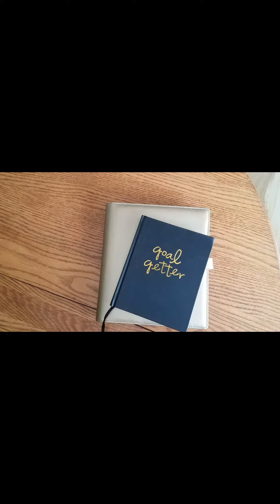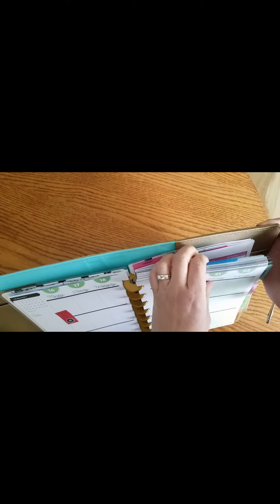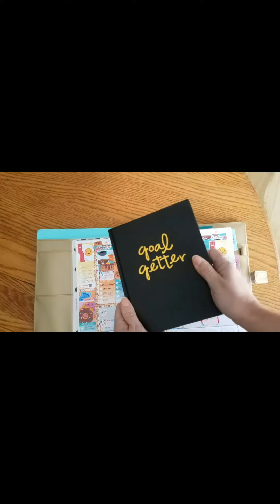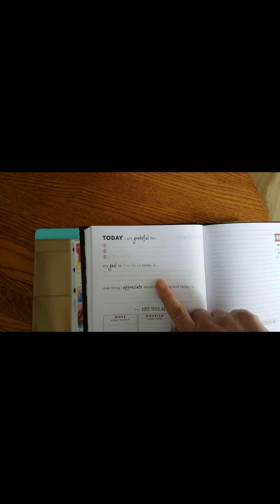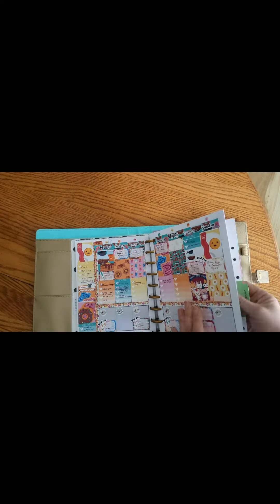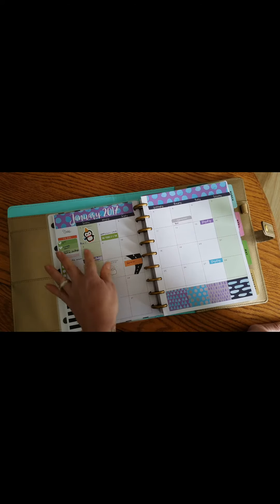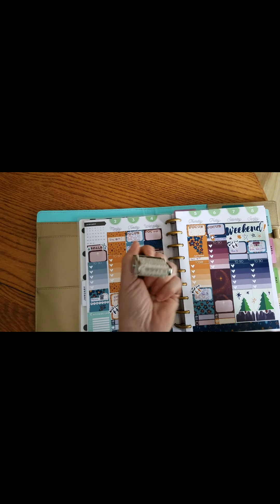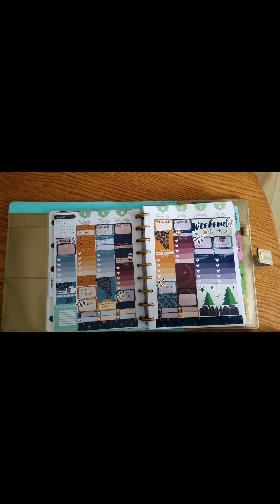Happy Planner + Fitspiration Journal Walk Through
Will the combination of classic Happy Planner and Fitspiration Journal lead to planner peace? We can only hope!

Happy Planner
Fitspiration Journal